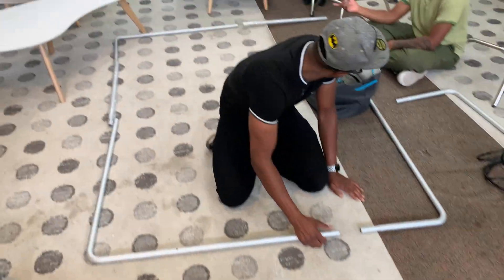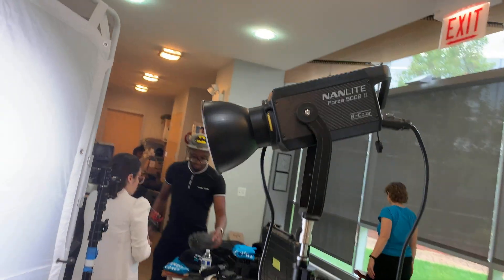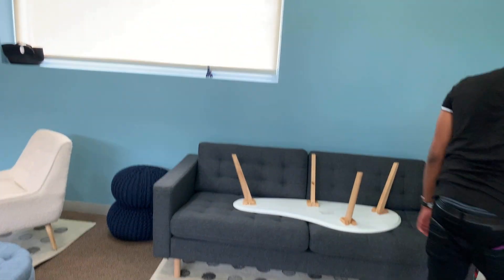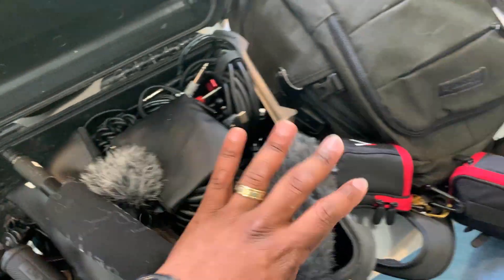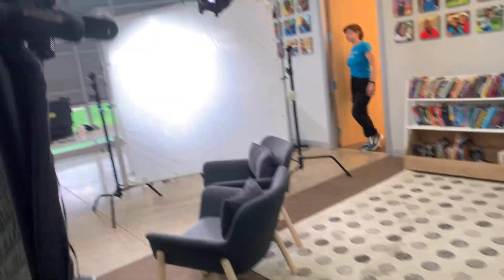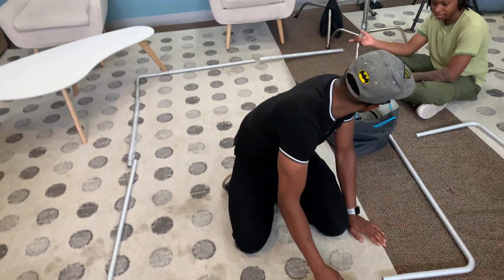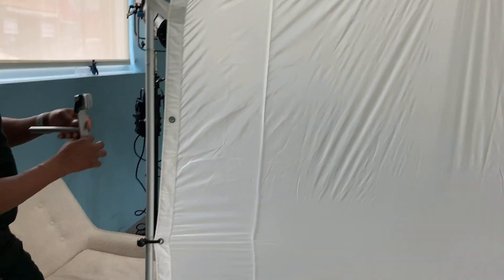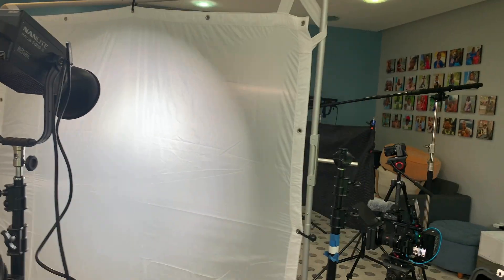Corporate Interview Set Up With The Sony FX3 & FX30 | 3 Camera Set Up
Summary:  Here is just aa simple breakdown of an 3 camera interview I did for a non for profit here in Chicago. The 3 cameras consisted of (2) Sony Fx3's and (1) Sony Fx30.

Glide Gear Scrim

Lighting
Nanlite gear-
Nanlite Projector
Pavotube 15x
Pavotube 30x

🤑💸🛒 Where To Buy Items I USE